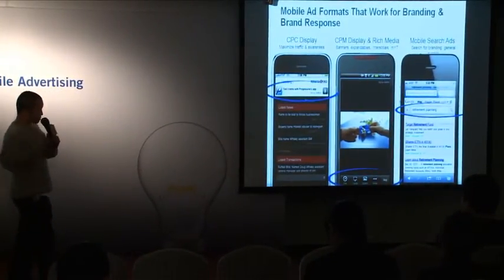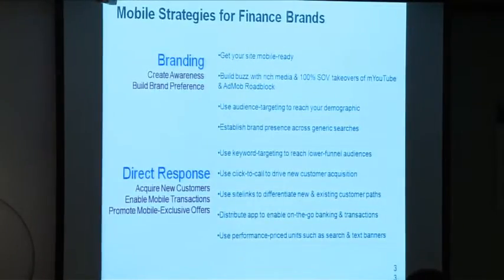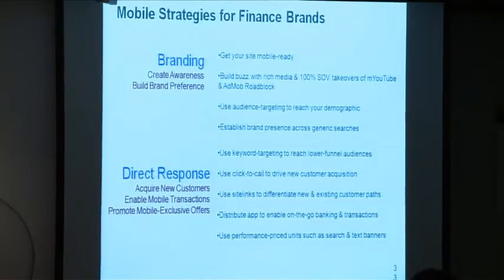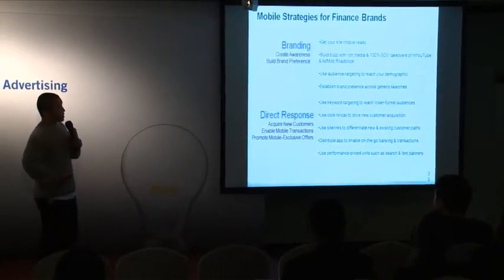Google Mobile Advertising Solutions and Best Practices V - Bernard Tay, Mobile, Google